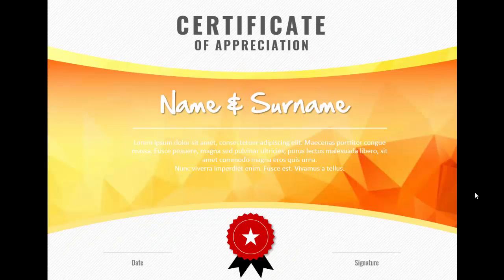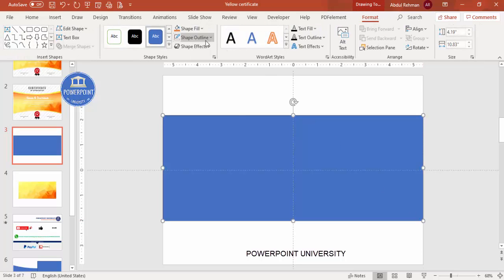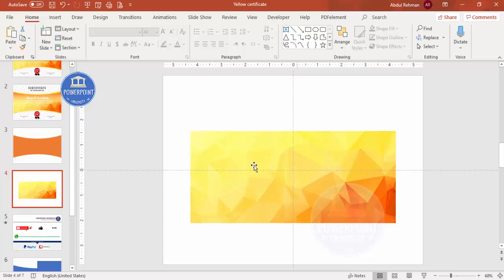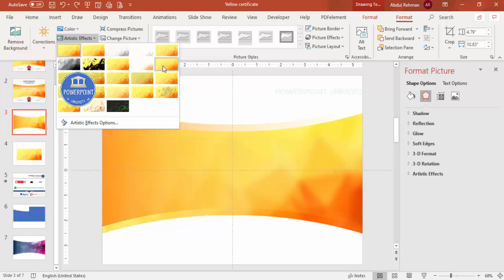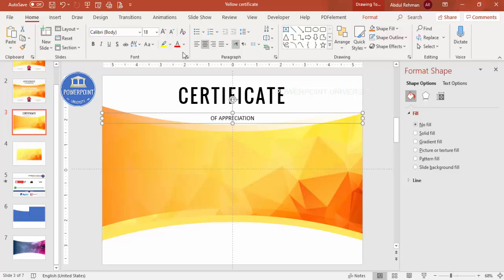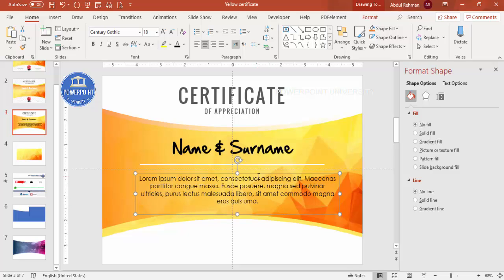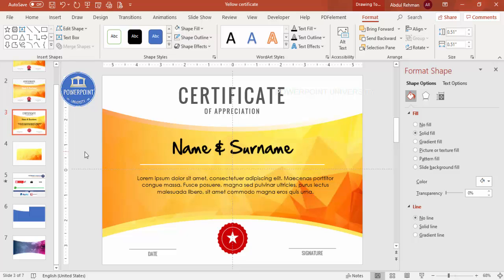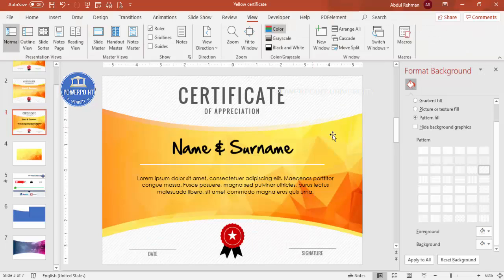How to create a Certificate in PowerPoint | Free Certificate Template